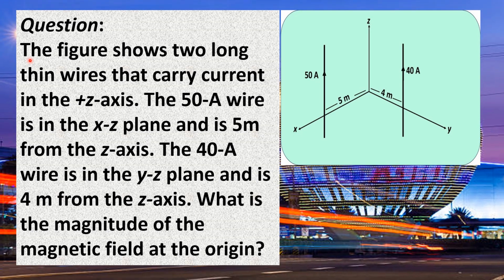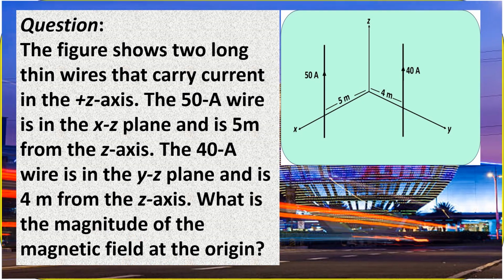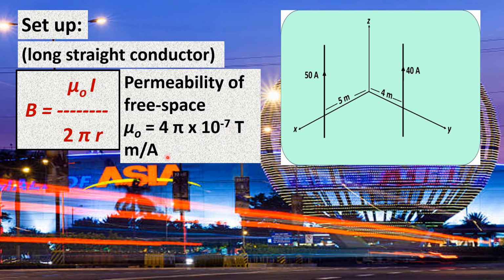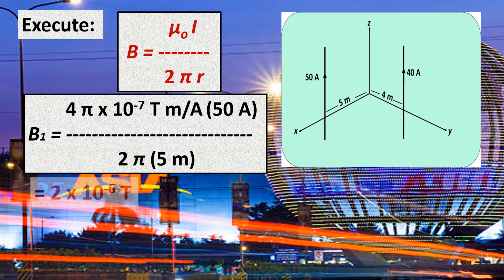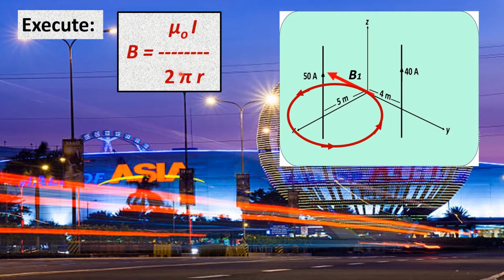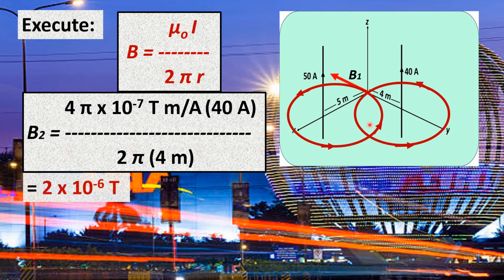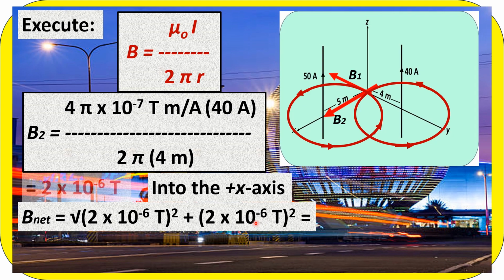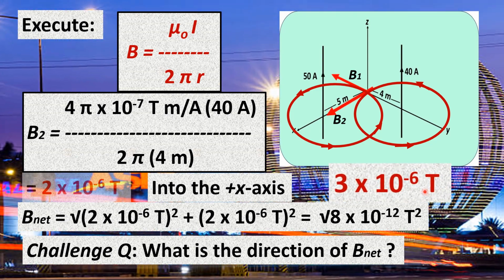MAGNETIC FIELD AROUND A CURRENT-CARRYING WIRE (Solved Problem)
This is a lecture on finding the net magnetic field induced by two current-carrying long thin wires that are parallel to each other. The current through each wire and the radial distance  between each wire and the origin of the cartesian coordinates (x, y, and z) are given. The target variable is the magnitude of the net magnetic field at the origin.